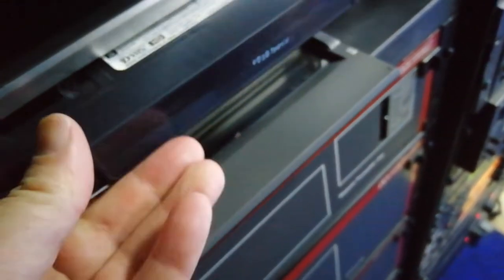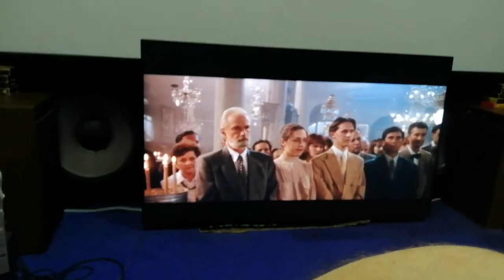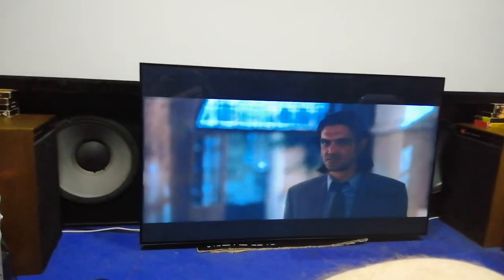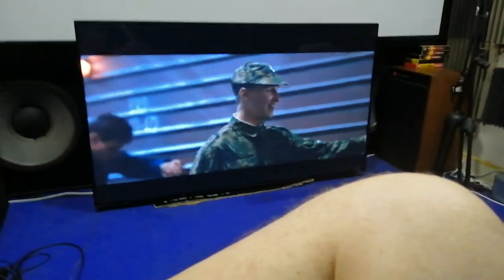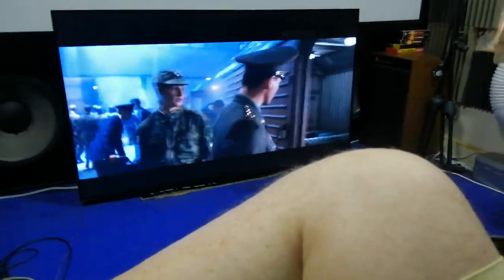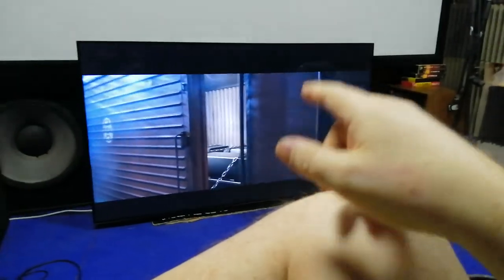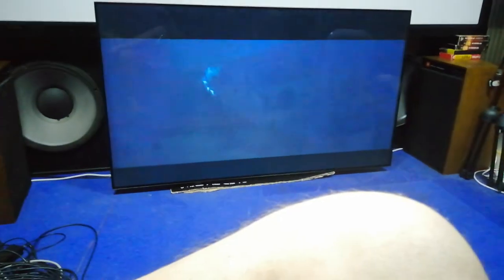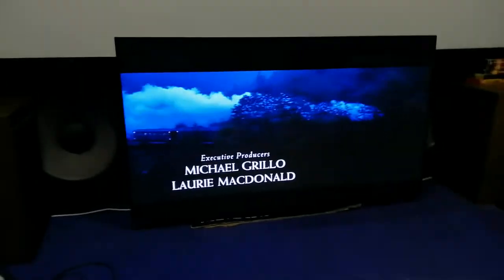D VHS D theatre the peacemaker Dolby digial THX sound system